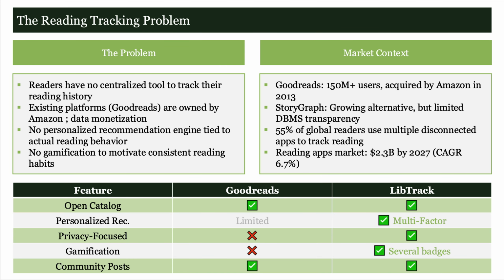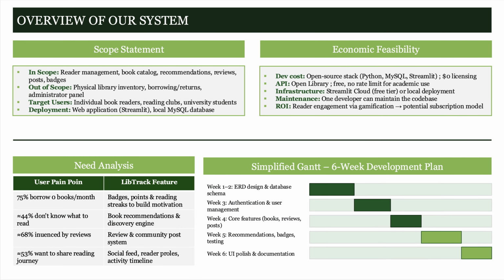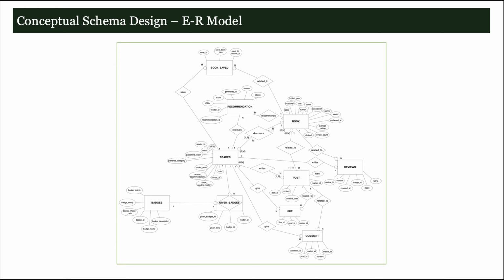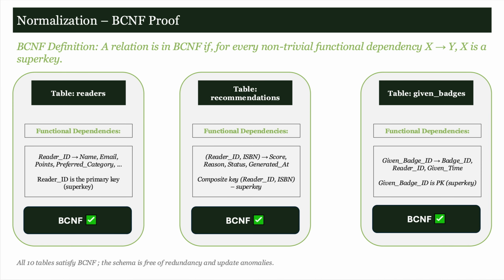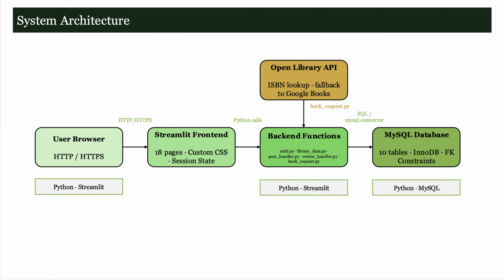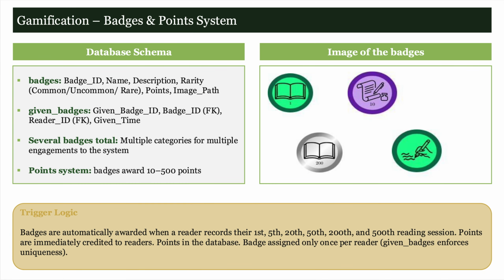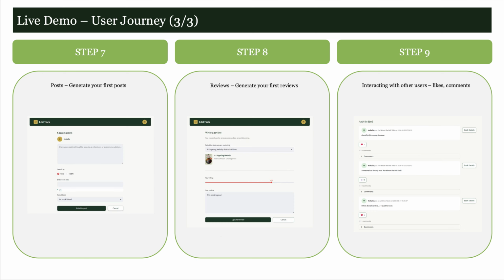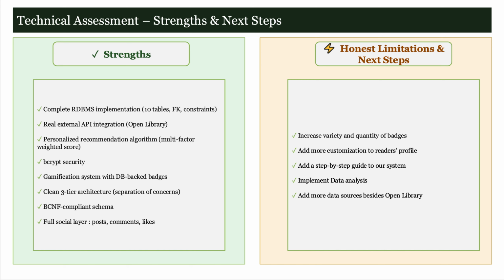2026 NCCU DBMS Course - Final Project Video(Group 7)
The video was edited by one of our team members, Maxence Cotonnec, and voiced by all 4 of us.

The system we proposed, LibTrack, aims to promote reading by helping readers track their reading records, find books, share their reading experiences and more! We hope you enjoy!